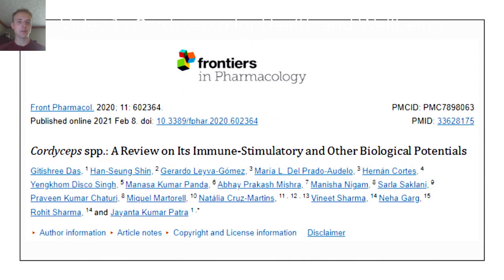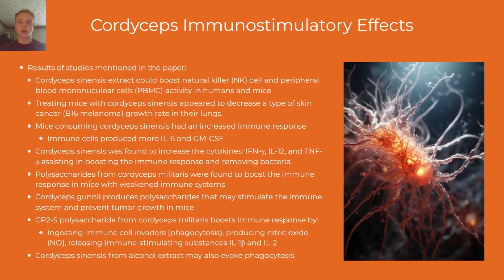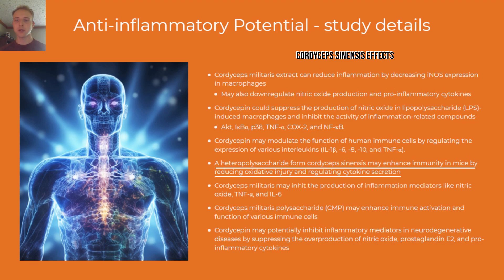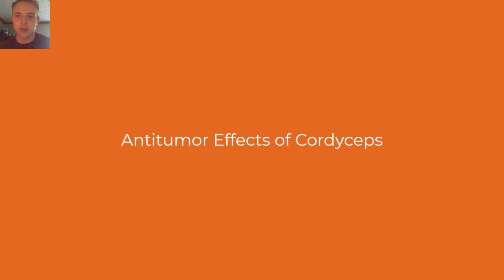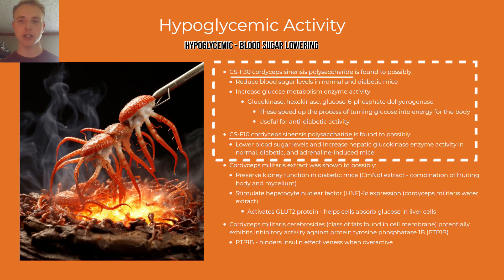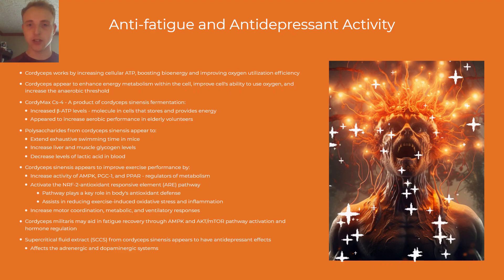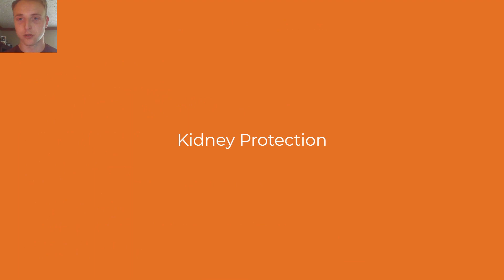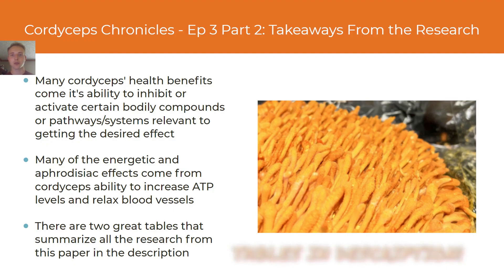Ep3 Part 2 | Beneficial Biological Effects of Cordyceps | Cordyceps Chronicles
The Cordyceps Chronicles is a video series taking the viewers on an academic deep dive on the research and academic literature on cordyceps, cordycepin, and the other bioactive compounds found in the cordyceps mushroom.

Episode 3 is a two part episode reviewing the 2021 paper, "Cordyceps spp.: A Review on Its Immune-Stimulatory and Other Biological Potentials"

Shoutout to the authors of this paper:
Gitishree Das
Han-Seung Shin
Gerardo Leyva-Gómez
María L. Del Prado-Audelo
Hernán Cortes
Yengkhom Disco Singh
Manasa Kumar Panda
Abhay Prakash Mishra
Manisha Nigam
Sarla Saklani
Praveen Kumar Chaturi
Miquel Martorell
Natália Cruz-Martins
Vineet Sharma
Neha Garg
Rohit Sharma
Jayanta Kumar Patra

Link to table 2 from paper titled -- "Immunostimulatory and related bioactivities of Cordyceps spp.: in vitro and in vivo."

Link to table 3 from paper titled -- "Mechanism of action of the Cordyceps spp.-induced pharmacological activities."

Time code:
0:00 Intro
0:08 Paper Breakdown
0:15 Cordyceps Species and Effects Table
0:28 Immunomodulatory Action of Cordyceps
2:30 Anti-inflammatory Potential of Cordyceps
3:39 Antiviral Effects of Cordyceps
4:30 Antioxidant and Antiaging Effects of Cordyceps
5:41 Antitumor Effects of Cordyceps
6:33 Cordyceps Hypoglycemic Activity
7:17 Cordyceps Hypocholesterolemic, Hypotensive, and Vasorelaxation Activity
7:56 Larvicidal Activity of Cordyceps
8:23 Cordyceps Anti-fatigue and Antidepressant Activity
9:33 Cordyceps Aphrodisiac Potential
10:23 Kidney Protection Effects of Cordyceps
10:47 Summation Table from Paper Overview
11:00 Takeaways from Research
11:50 Conclusion